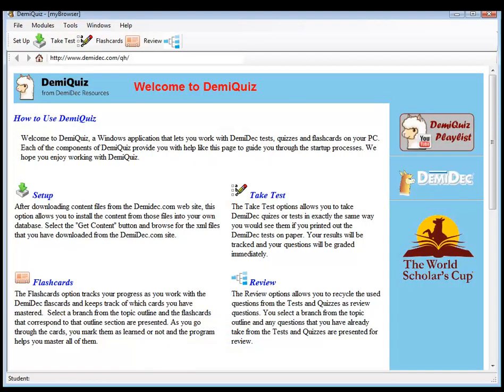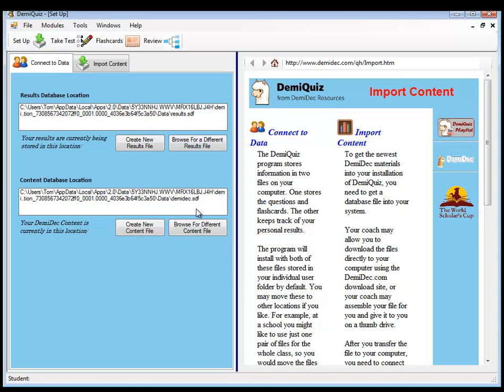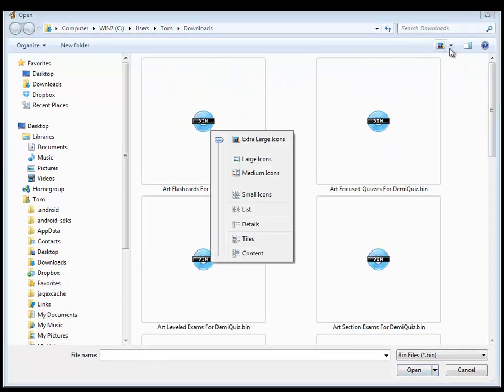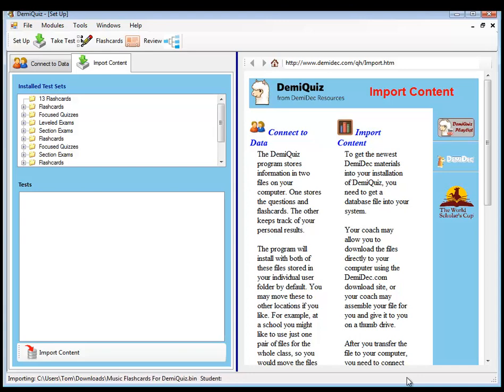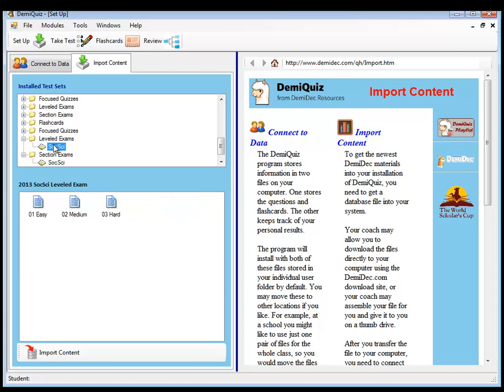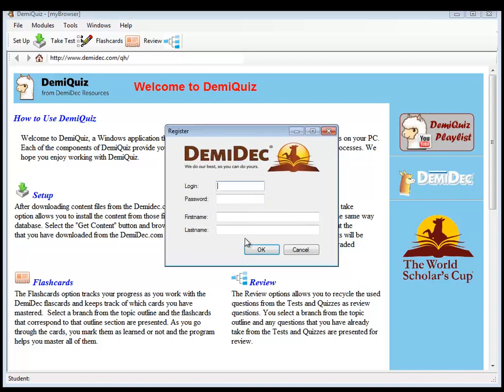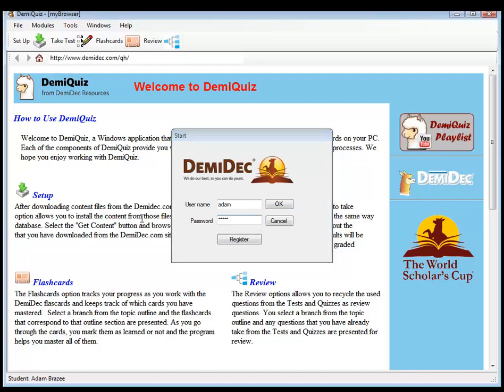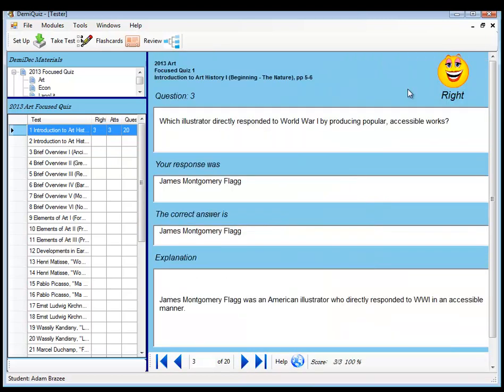DemiQuiz-Importing Materials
A walkthrough showing how to import the downloaded materials into the DemiQuiz program.